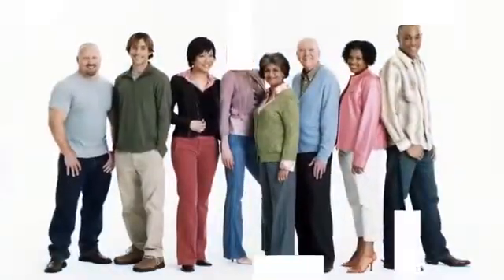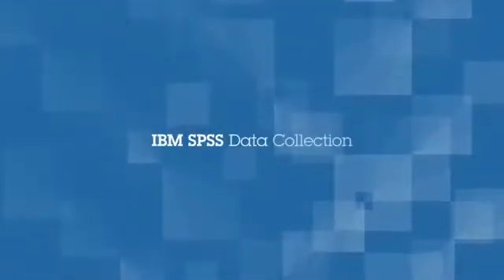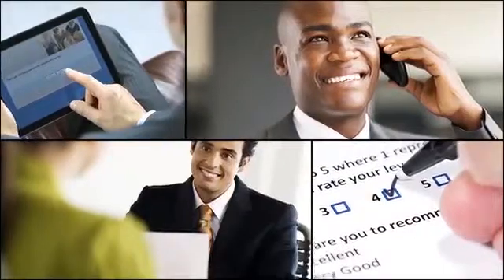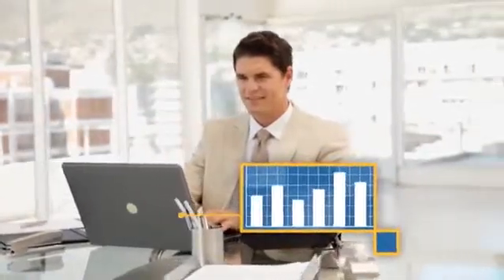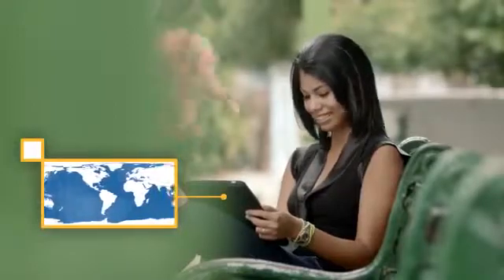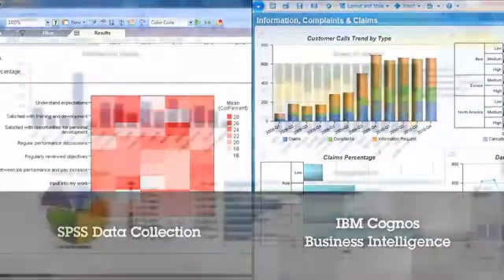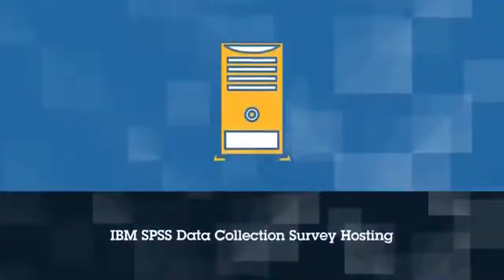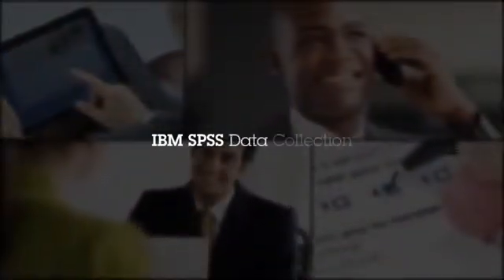▶ IBM SPSS Data Collection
Survey and market researchers worldwide use SPSS Data Collection products to achieve deeper understanding of people's attitudes, preferences and opinions so that this valuable insight can be included in decision-making processes.